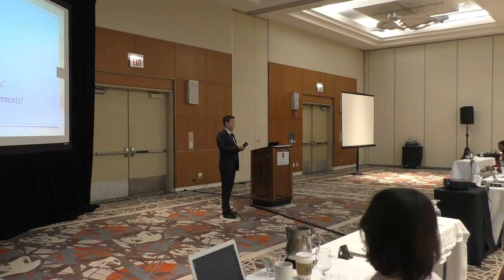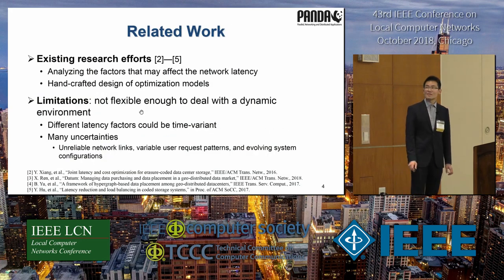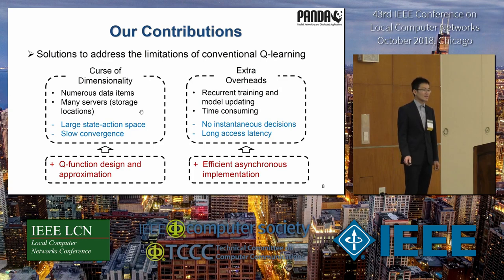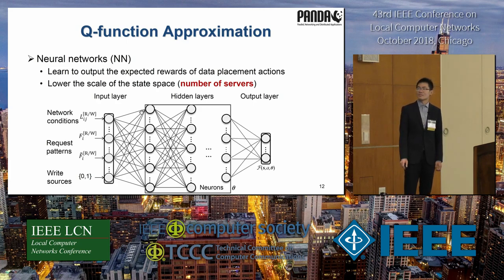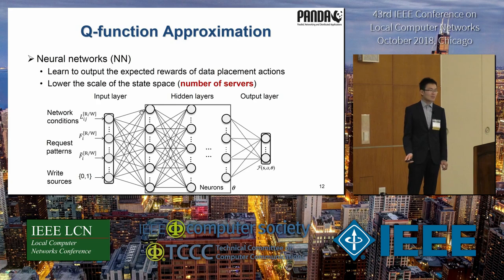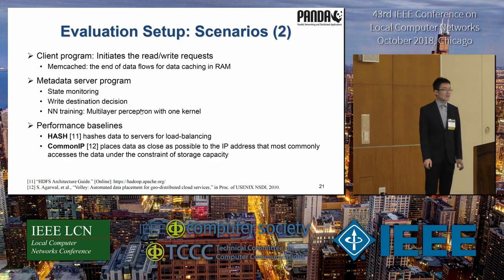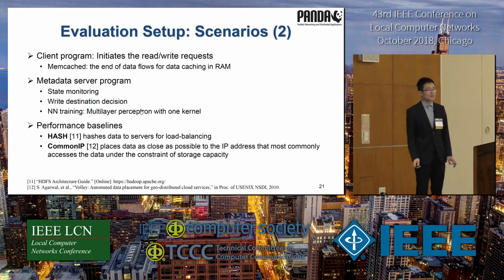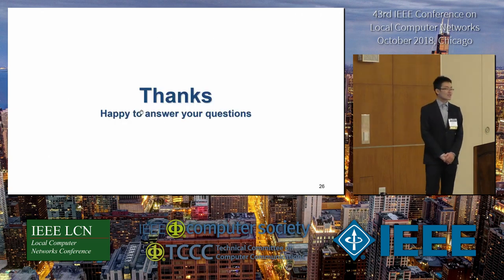IEEE LCN 2018 Oct 02 - 11.00h Plenary session: Best Paper Candidate Kaiyang Liu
This is the presentation capture of the LCN conference plenary session of best paper candidates. This video refers to the paper
- entitled Learning-based Adaptive Data Placement for Low Latency in Data Center Networks
- presented by Kaiyang Liu (Computer Science, University of Victoria, Canada)

The best paper candidates were pre-selected by the Program Co-Chairs based on the peer-review results. The final best paper award was selected between these three candidates, based on the presentation quality, as being judged by members of the LCN 2018 organizing and steering committee.

At the LCN conference in November 2018 in Chicago, for the fourth time after the 40th LCN in Clearwater/Florida, we captured the presentations of several major LCN sessions such as the main conference keynotes, workshop keynotes, and the presentation of the main conference best paper candidates.

Background image of IEEE LCN 2018 (John Hancock Observatory Night View) by Allen McGregor, CC-BY 2.0,